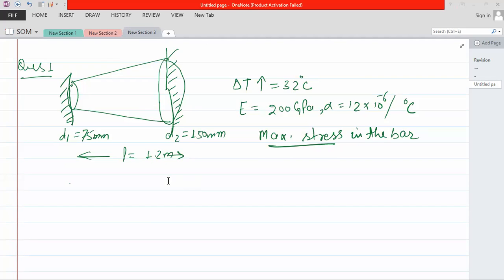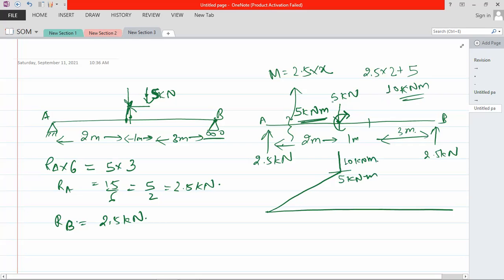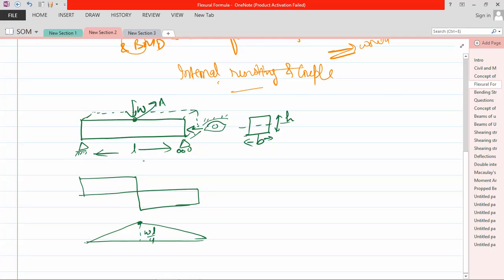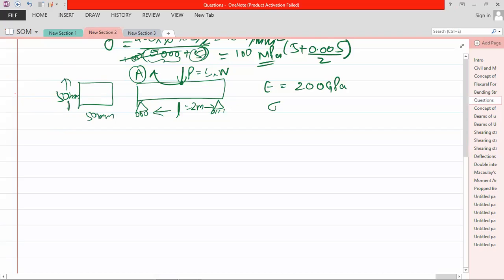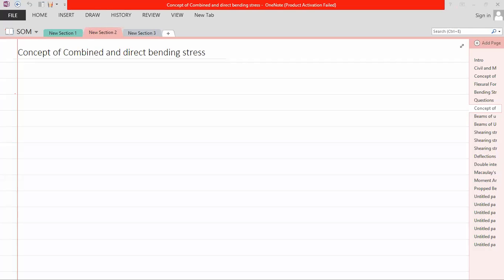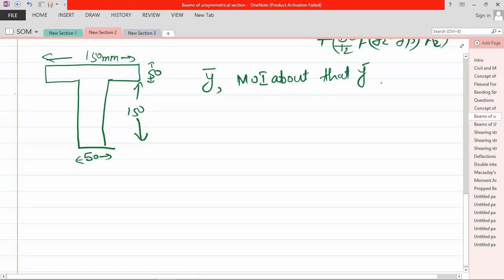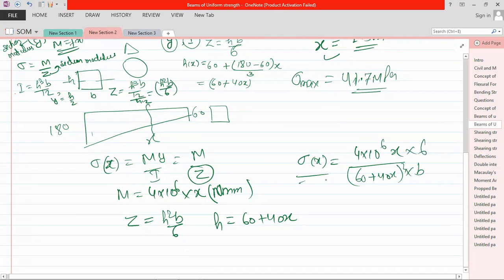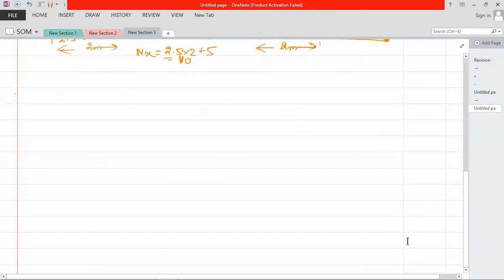Strength of Materials_4#Bending and Shear stresses Gate IISc IIT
Bending and Shear Stresses